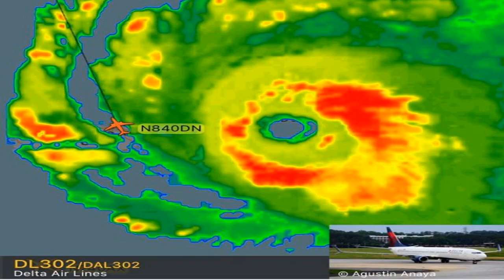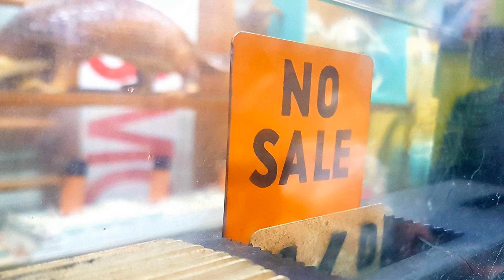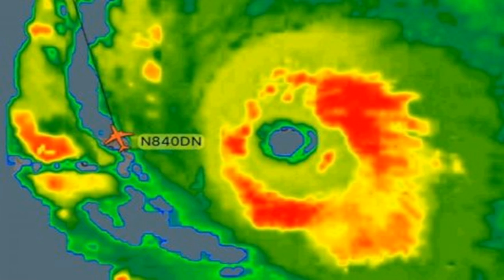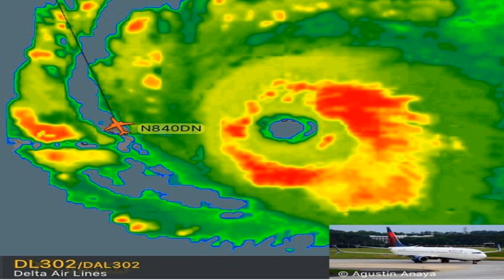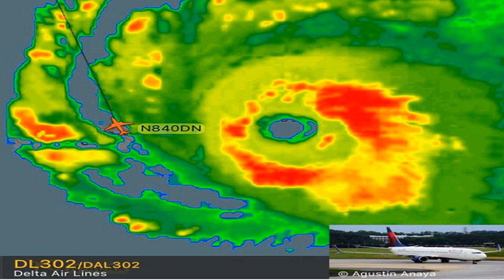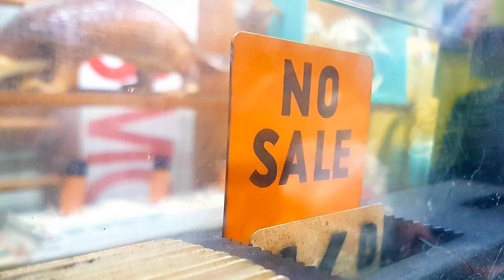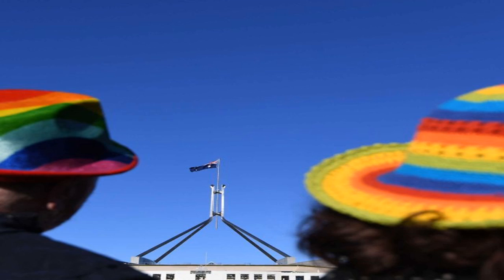Plane in race against mother nature to make it in and out of puerto rico before hurricane hits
➢ Follow my Fanpage in race against mother nature to make it in and out of puerto rico before hurricane hits